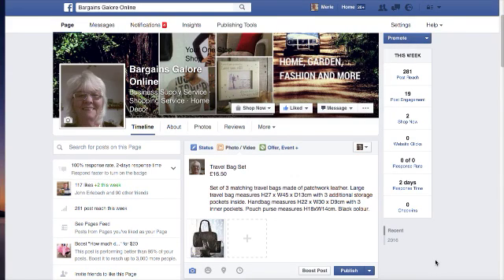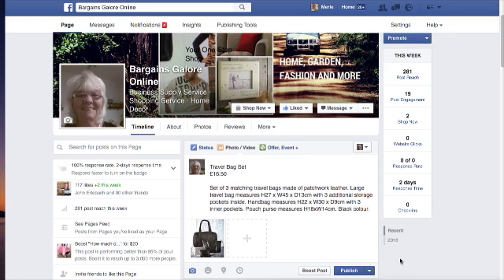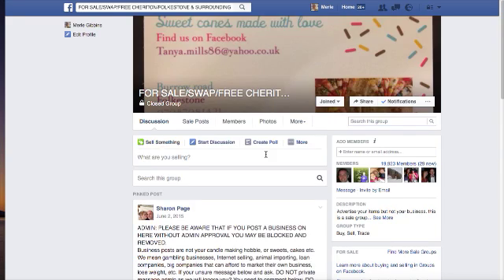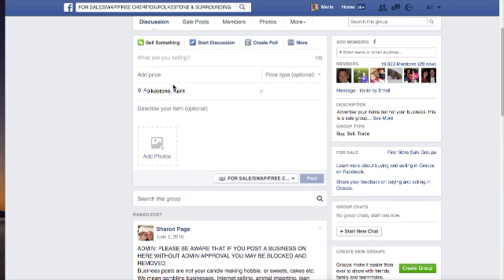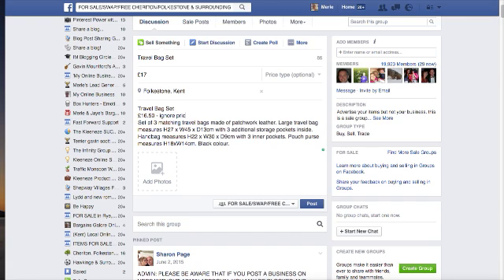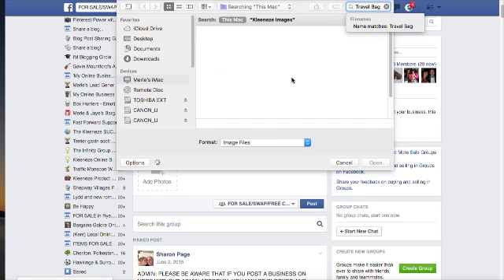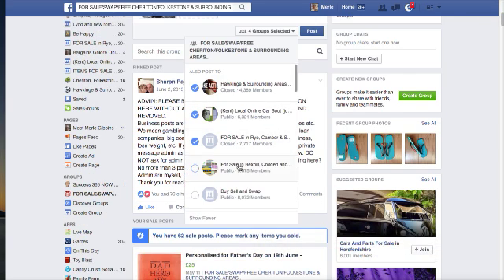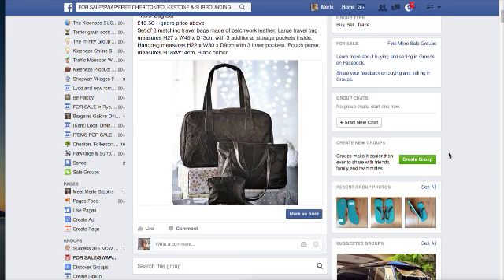How to Post to Multiple Groups on Facebook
- Quick video on How to Post to Multiple Groups on Facebook